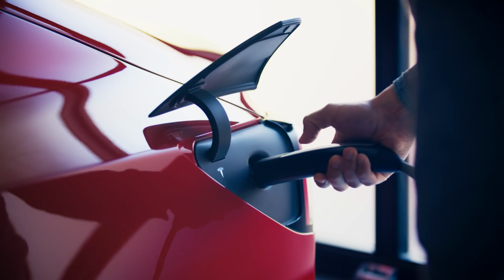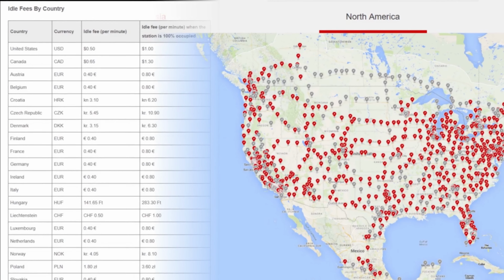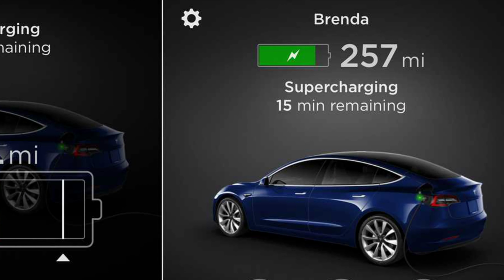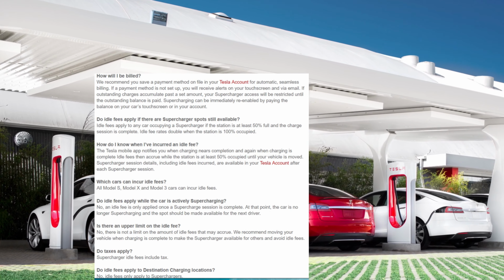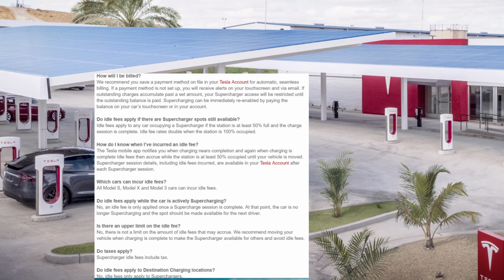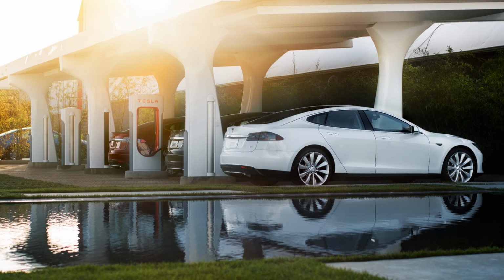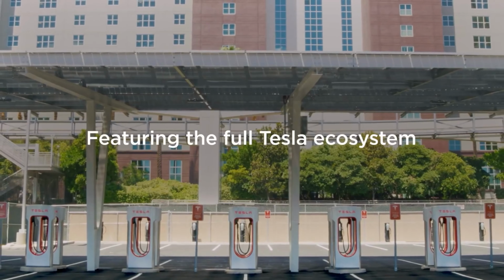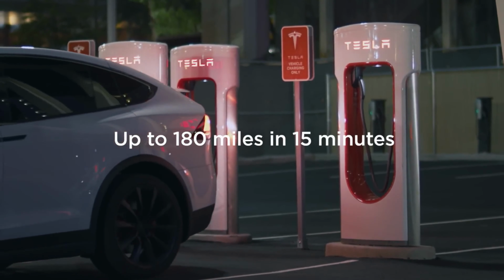How to avoid Tesla Supercharger Idle fees 2019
Tips for Tesla Supercharging, Understanding Idle fees and how to avoid them. Rates and Areas. V3 Vegas rollout.